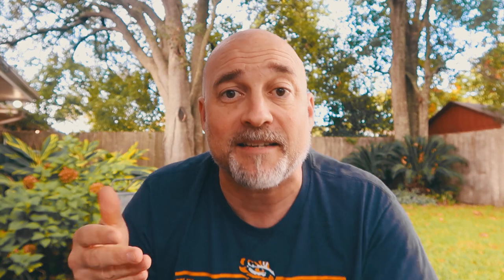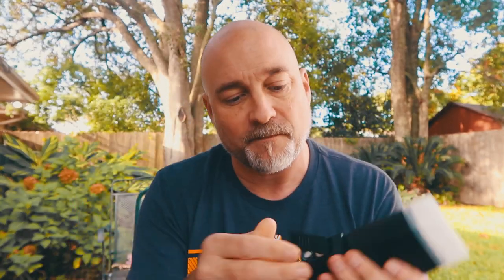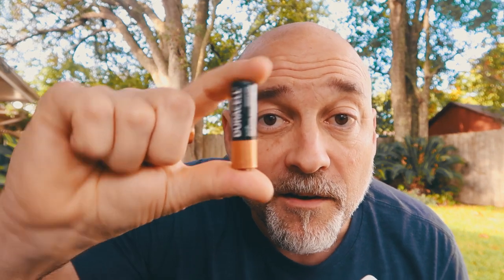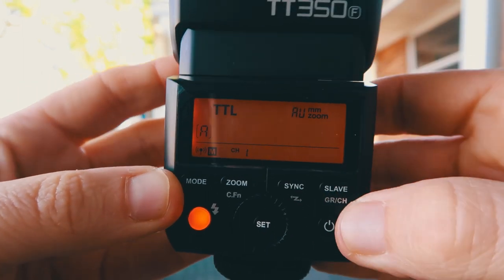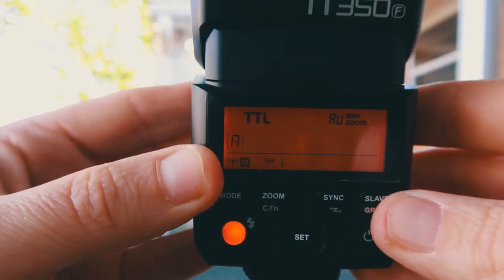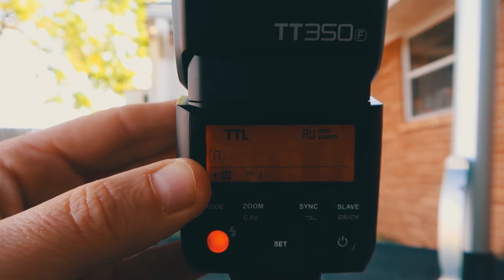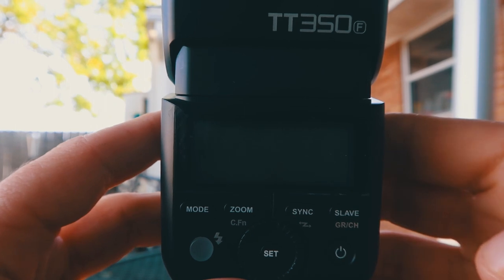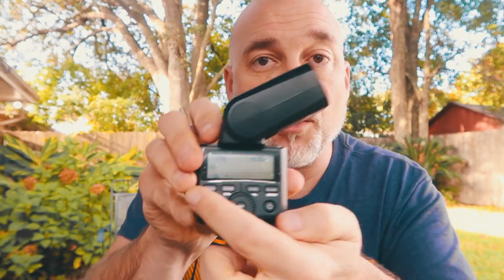Godox TT350 - Small Flash BIG Results!!!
I recently purchased the Godox TT350 flash and for the first time used it on my jobs this weekend. I am absolutely blown away how this small flash gave me big results!

Sell your products hassle-free
A simple, yet powerful e-commerce platform for creators. Sell digital products, physical goods, and subscriptions all from one place

Equipment You May Want:
Atmos Ninja Assasin 4K monitor: